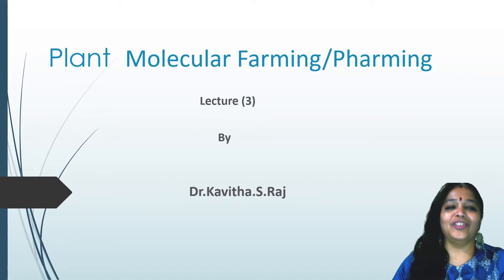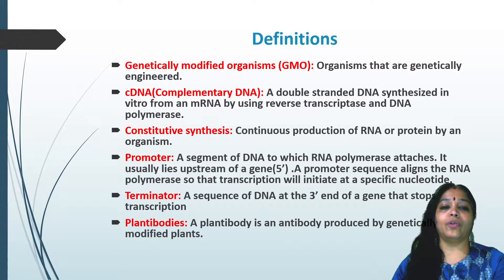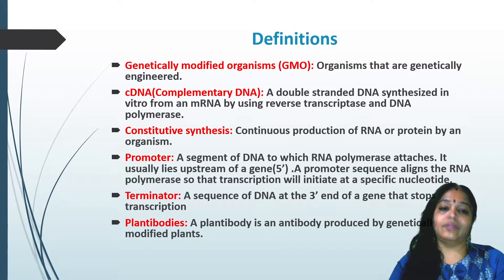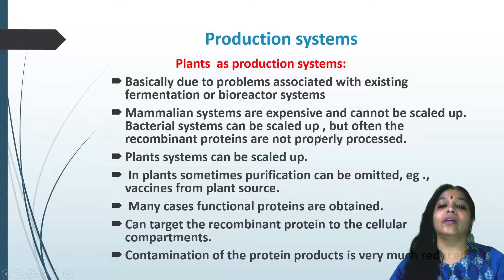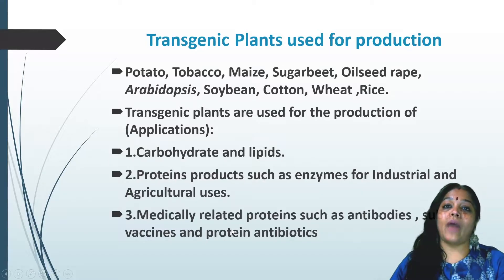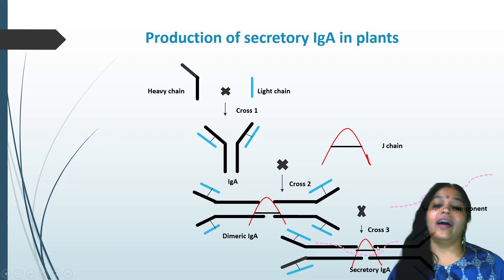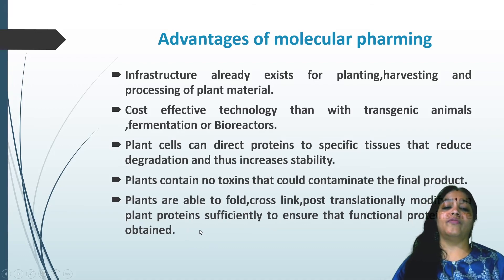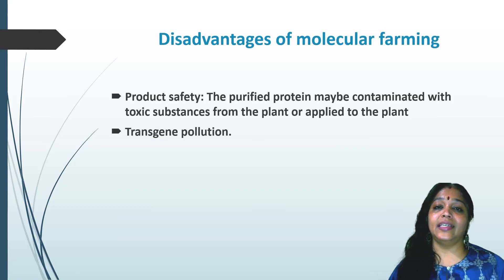PLANT MOLECULAR FARMING/PHARMING II LECTURE 3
The contents covers lecture on molecular farming and its production systems. The topic is from plant biotechnology.